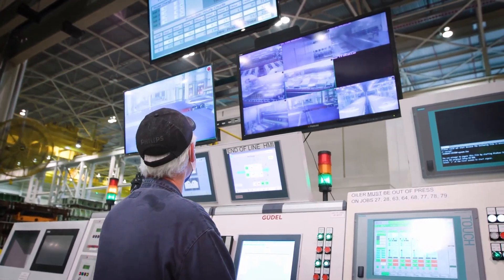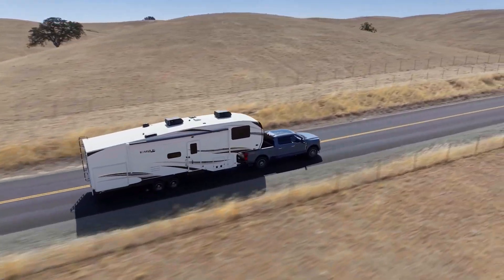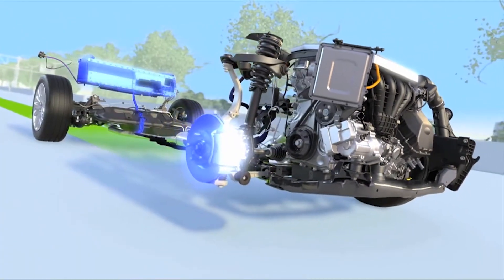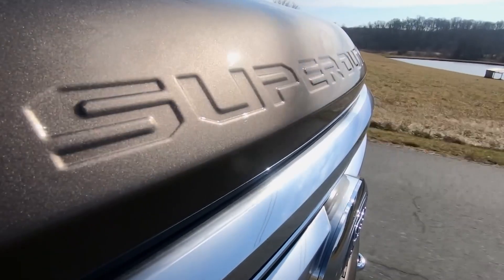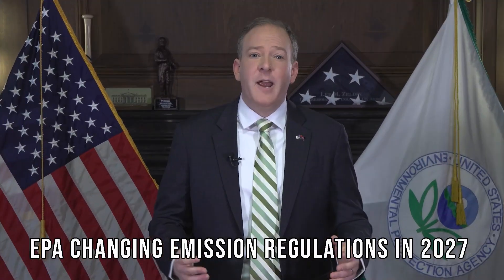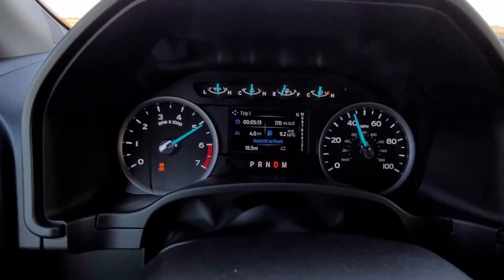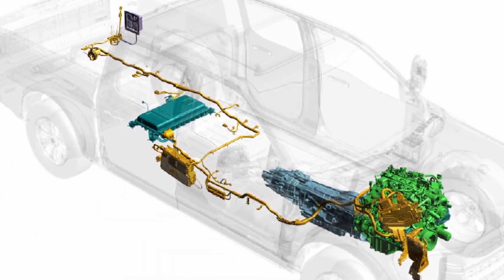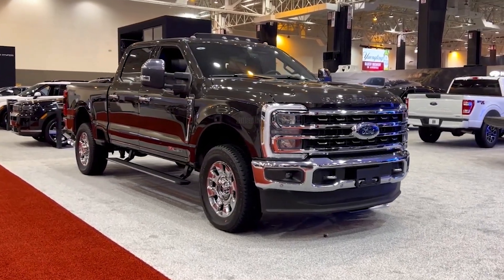Heavy-Duty Hybrid Truck? Yes, It's Possible! 2026 Ford F-250 Says YES with New EREV Setup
A hybrid replacing a diesel? Well, this is not going to happen... just yet.

Ford’s introducing an all-new EREV (Extended Range Electric Vehicle) system on the  new 2026 Ford F-250 Super Duty truck, but the legendary Power Stroke diesel isn’t going anywhere... at least not until 2027.

In this video, we’re breaking down everything you need to know about Ford’s game-changing hybrid setup—from how it works to when it's coming, and what it means for the future of heavy-duty trucks.

We’re passionate enthusiasts with over 10 years of experience tracking industry news and developments. Our reviews are based on information from various sources, including official channels, major car magazines, and, of course, the juiciest rumors we find in forums, comments, social media groups, and conversations with fellow gearheads.

P.S. sorry for the voiceover - it sounds awful, but way better than I do 🤭

00:00 Intro
00:48 EREV system explained
01:38 2026 Ford F-250 hybrid
02:28 What truckers want?
03:20 Release date